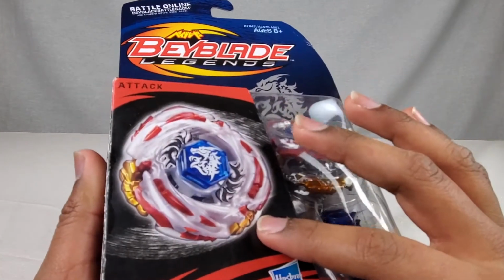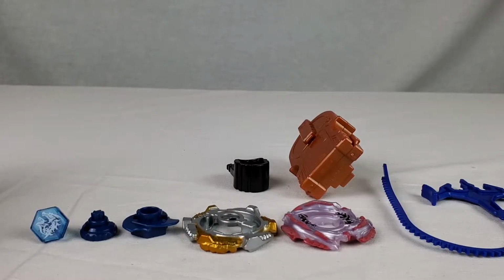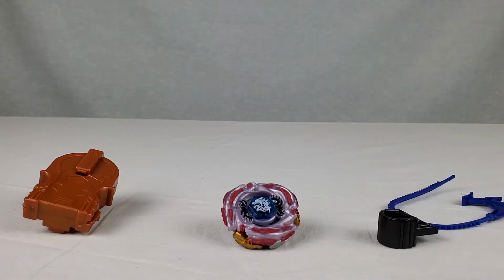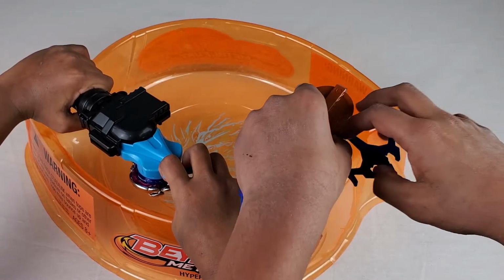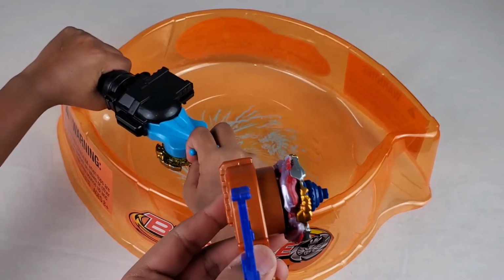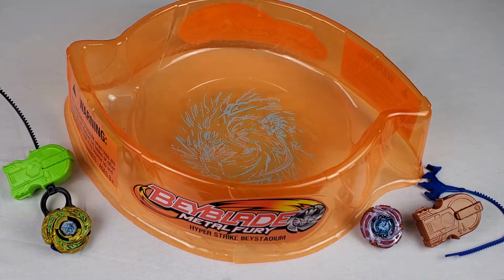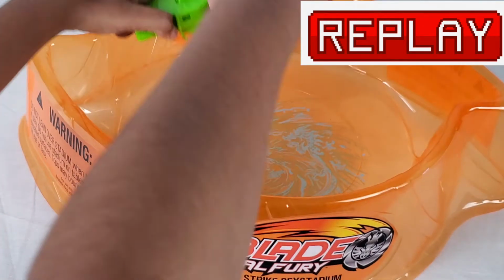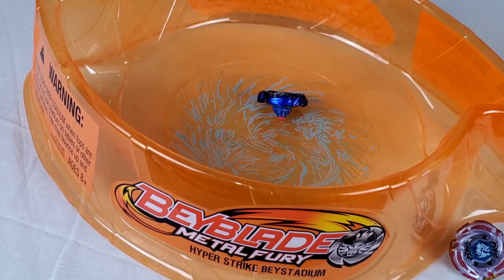Beyblade Legends BB-88 Meteo L- Drago Review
Meteo L Drago: Go buy this Beyblade here!
Other Beyblade Legends:
Galaxy Pegasus
Rock Leone
Twisted Tempo
In today's video, I will be reviewing the Beyblade Legends Meteo L- Drago from Hasbro.